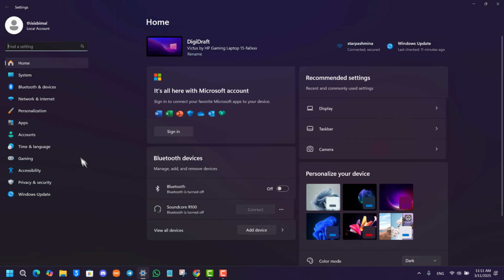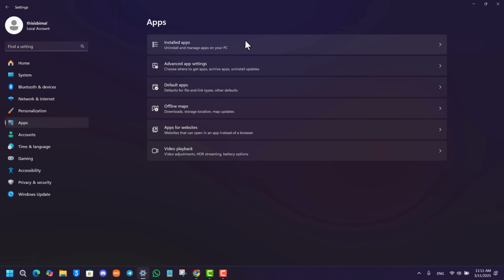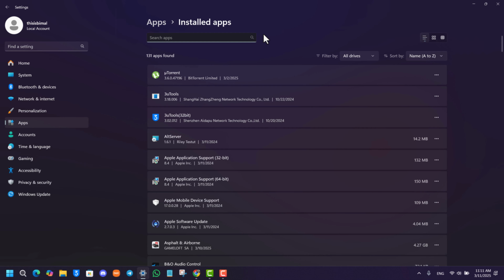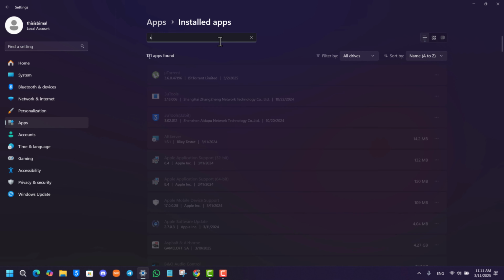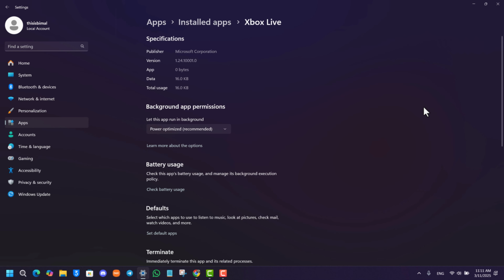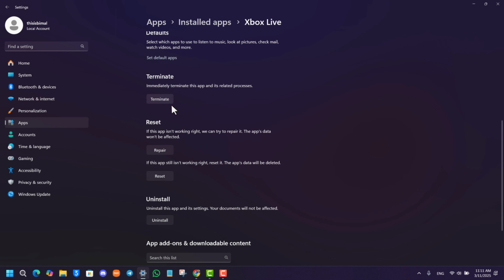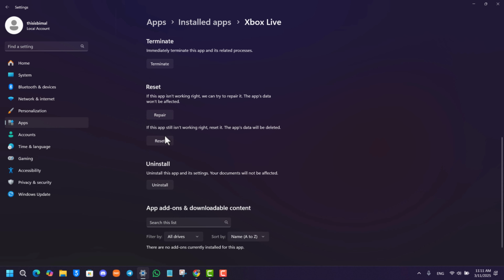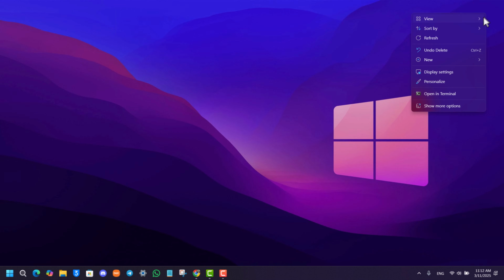How To Fix We Couldn’t Sign You Into Xbox Live - PC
If you're unable to sign into Xbox Live on your PC, there could be several reasons for the issue, including network problems, app glitches, or outdated software. Fortunately, there are a few steps you can take to resolve it.

First, ensure that your internet connection is stable. Try restarting your Wi-Fi router or switching to a wired connection if possible. If your internet is slow or intermittent, it may prevent Xbox Live from signing in properly.

Next, close the Xbox app completely. Open Task Manager (Ctrl + Shift + Esc), find any Xbox-related processes, and end them manually. Then, restart the app and try signing in again.

If that doesn’t work, go to "Settings" on your PC. Navigate to "Apps," then "Installed Apps," and search for the Xbox app. Click the three-dot menu and select "Advanced options." From here, try terminating the app, then use the "Repair" and "Reset" options. If the issue persists, uninstall the Xbox app and reinstall it from the Microsoft Store.

Additionally, check for Windows updates by going to "Settings" - "Windows Update" and selecting "Check for updates." Sometimes, outdated system files can cause login issues with Xbox Live.

These steps should help resolve the problem. If you're still facing issues, consider signing out of your Microsoft account completely and signing back in before opening the Xbox app.

Timestamps:
0:00 How to fix "We couldn't sign you in" on Xbox Live PC
0:06 Checking internet connection and restarting Xbox app
0:33 Repairing or resetting the Xbox app
1:00 Reinstalling the Xbox app and checking for updates